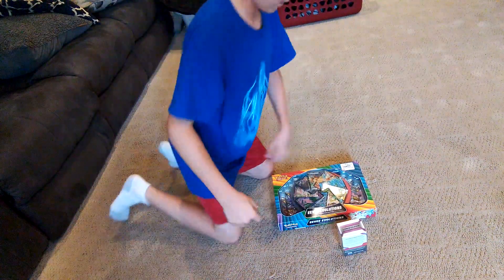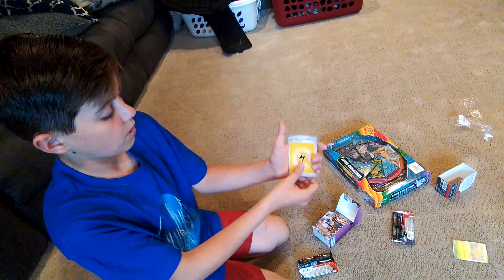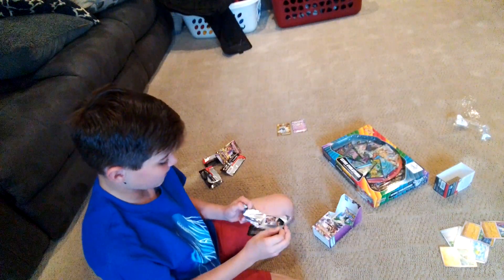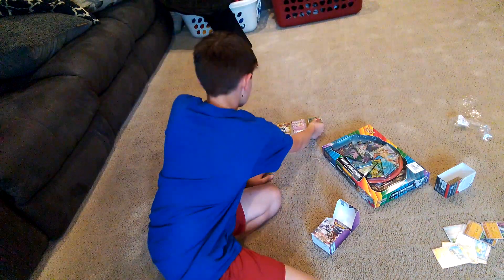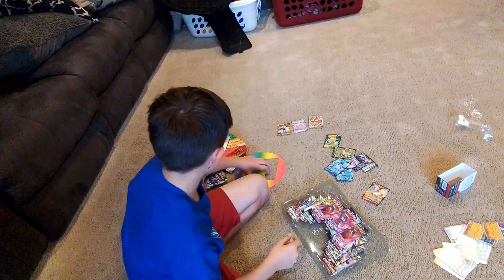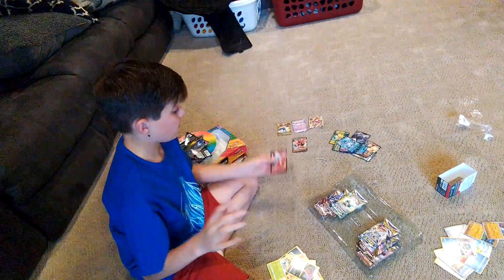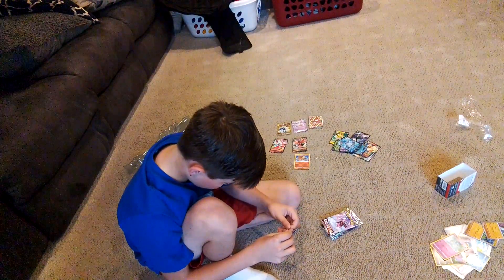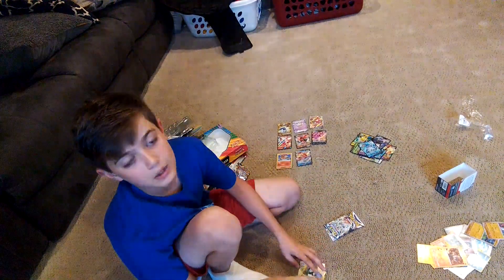My biggest pokemon opening yet(lots of good pulls)